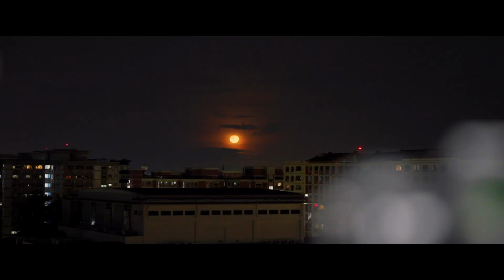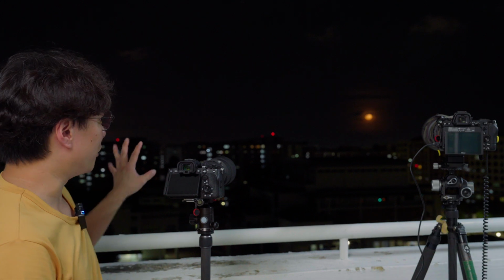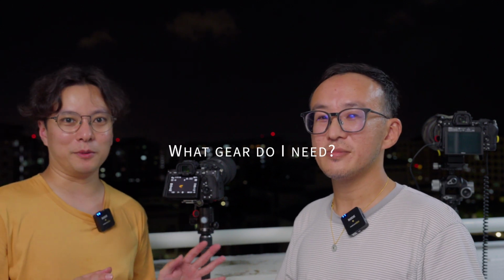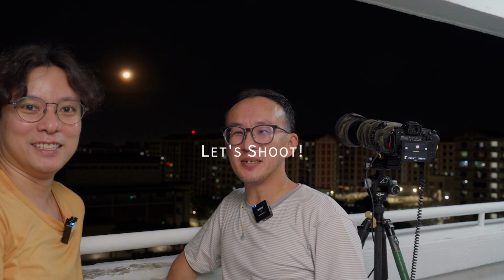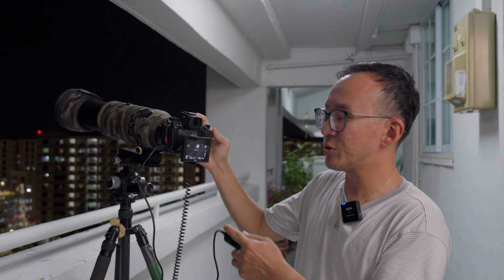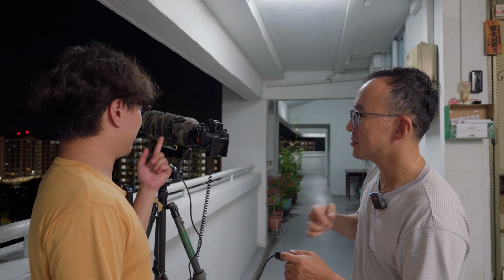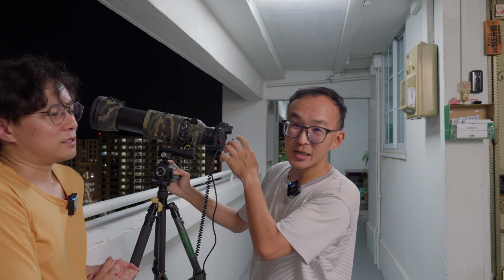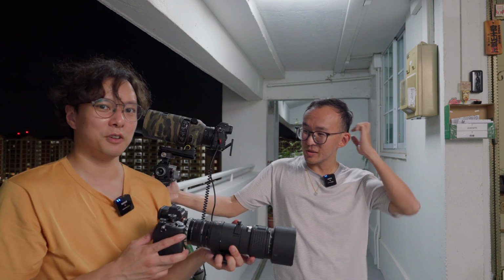Tips for moon photography in Singapore - Learn from an astro expert!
Today we meet up with astro enthusiast Jeffrey and go through the basics of shooting moon photos.
I recently shot a photo of the moon outside my home but I was kind of unsatisfied with the outcome. After the session with Jeff, I realised that shooting the moon is the easiest and most approachable form of astrophotography, and anyone can get started with basic equipment.

I shoot with my A7RV together with Jeff and his Nikon Z7. I used an adapted Nikon 300mm F4 (which is quite old by now but still produces great images) while he used his reliable Sigma.

Do drop your comments and likes for more great content!

0:00 Intro
0:25 Meet Jeffery
0:51 Where and when to photograph the moon
3:34 Test shots for focus
4:03 What gear do I need?
6:45 Let's shoot!
8:36 The money (moon) shot
8:41 Camera settings
10:15 Myth of moon "colours"
12:58 Extra tips for beginners
14:16 The vintage Nikon 300mm F4
15:42 Outtro